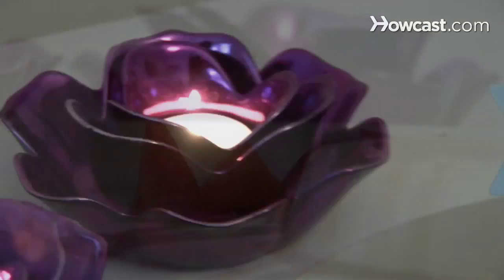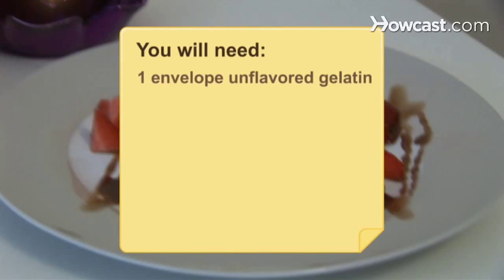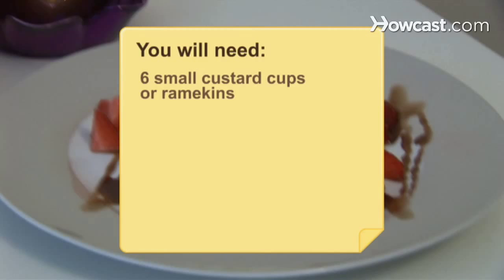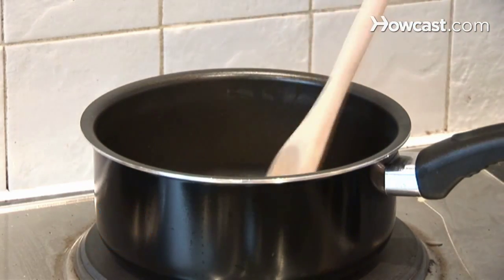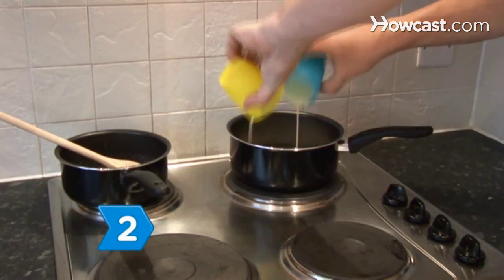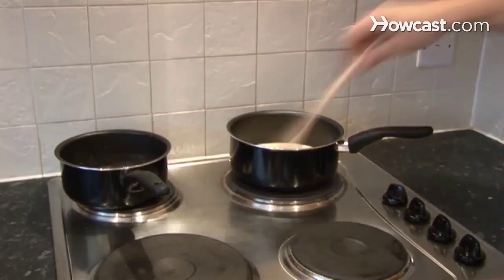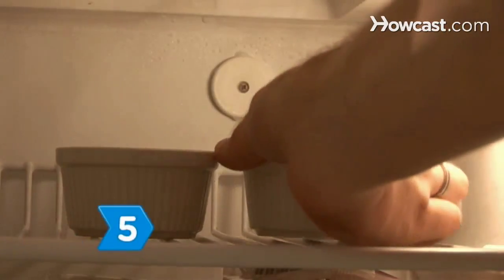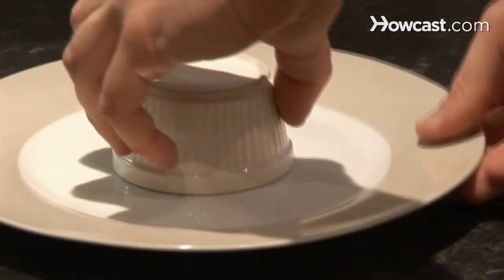How to Make Panna Cotta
Like these Desserts !!!

This popular Italian dessert is striking and elegant yet very easy to make. Try it the next time you have dinner guests.

Step 1: Dissolve the gelatin
Add the gelatin to the water in a small saucepan. Heat gently and stir until the gelatin is completely dissolved. Then remove from heat.

Tip
Use more gelatin to get a firmer panna cotta.

Step 2: Boil the cream
Bring the cream, half and half, and sugar to a boil in a medium saucepan over medium-high heat. Stir constantly to prevent scorching.

Step 3: Add the vanilla and gelatin
Remove from heat and add the vanilla extract and gelatin mixture. Stir to combine.

Tip
For richer flavor, split half a vanilla bean and scrape the seeds into the cream before heating.

Step 4: Pour into molds
Pour the mixture into custard cups or ramekins.

Step 5: Chill
Chill until set, at least six hours or overnight.

Step 6: Unmold
Dip each mold into hot water for a few seconds to loosen, and then invert your panna cotta onto a plate.

Serve with fresh berries, fruit sauce, or chocolate sauce.

Most pills contain gelatin either as a binding agent or a coating.